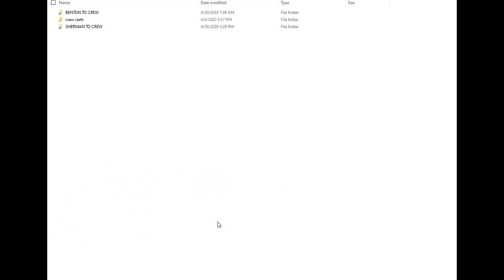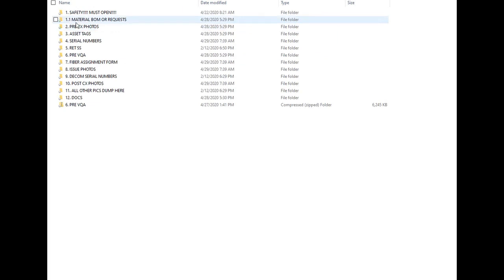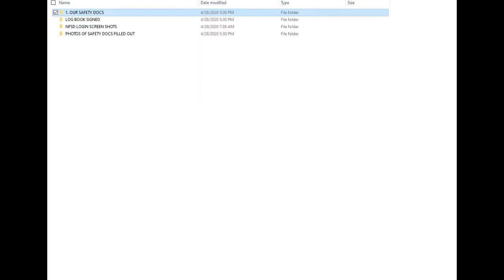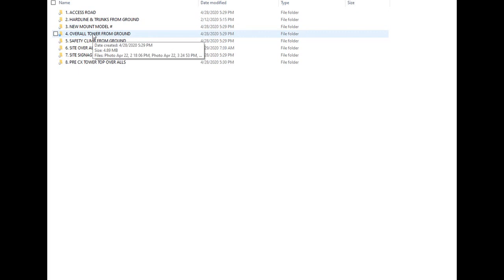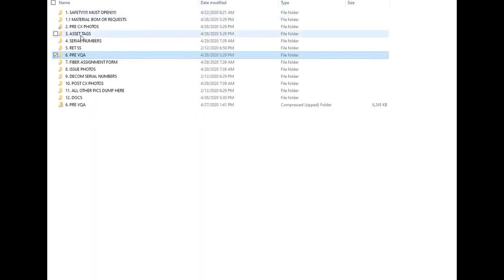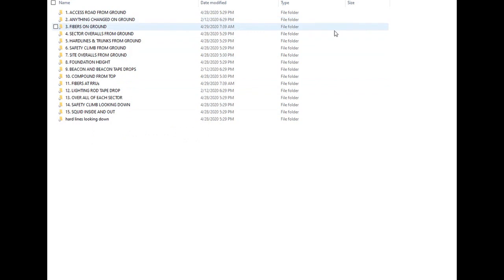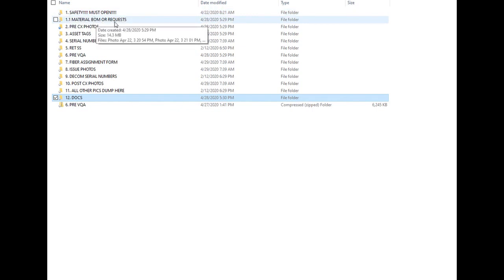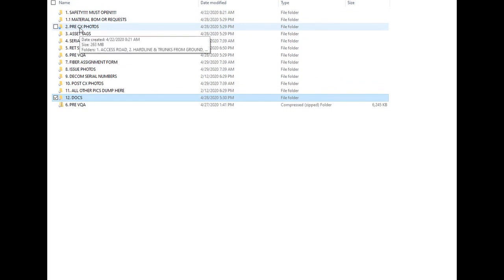USE OF THE TO CREW FOLDER